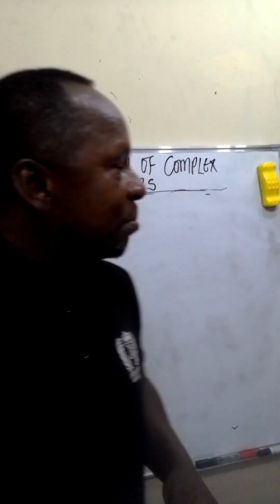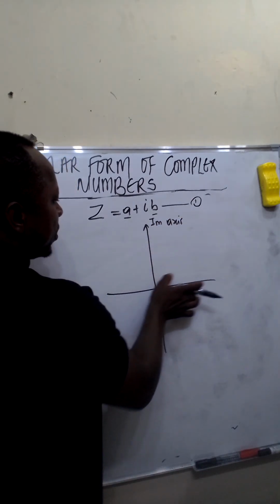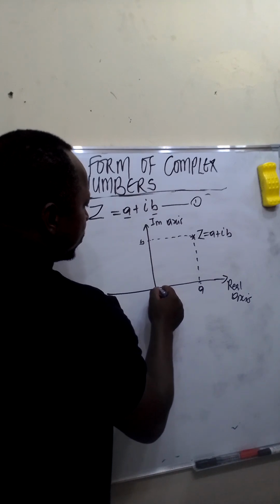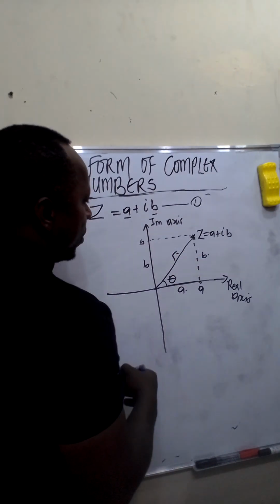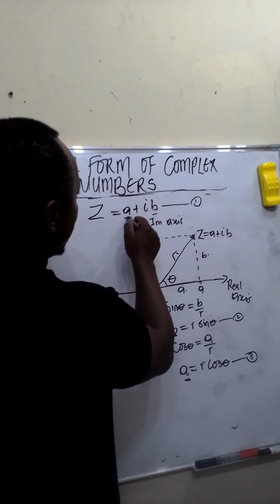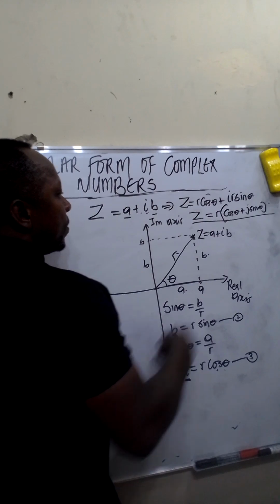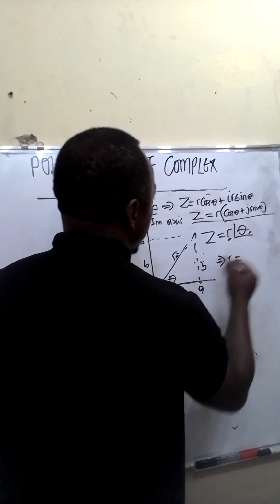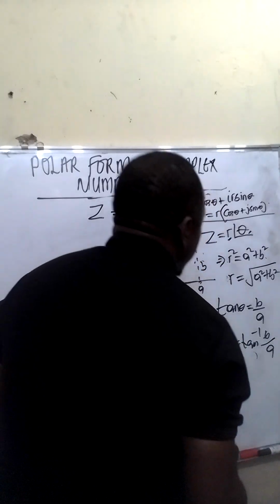POLAR FORM THE SECRET WEAPON OF COMPLEX NUMBERS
Complex numbers aren't just real + imaginary — they can be rotated and scaled! In this video, we dive into the polar form of complex numbers, where magnitude and angle take center stage, understand what the angle (argument) and modulus really mean